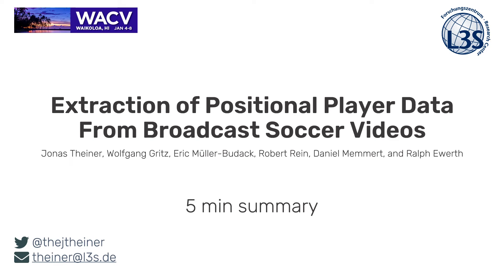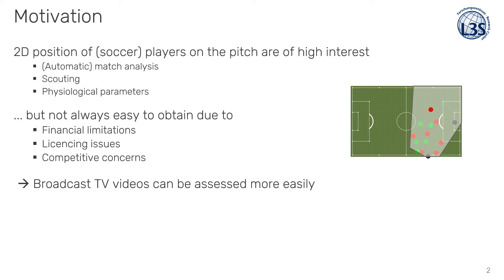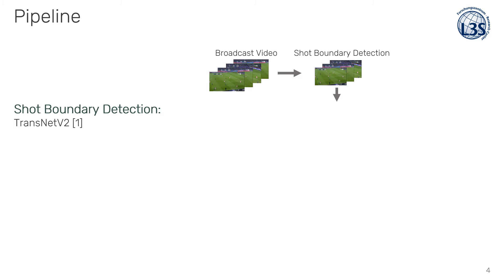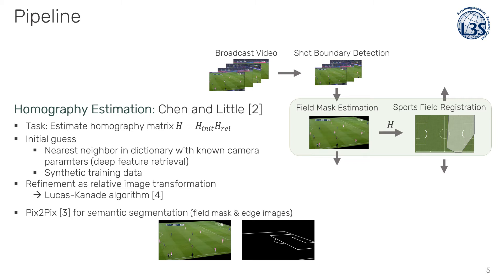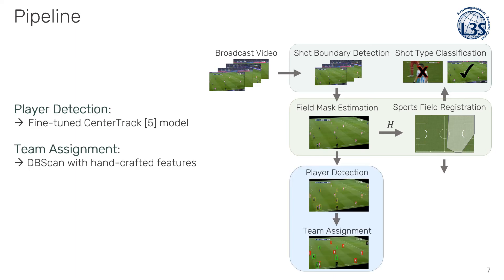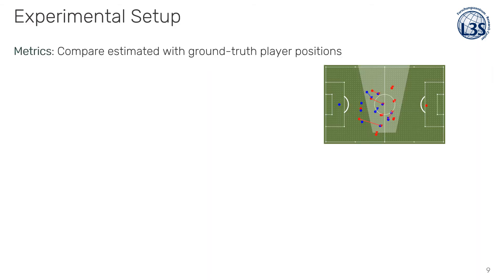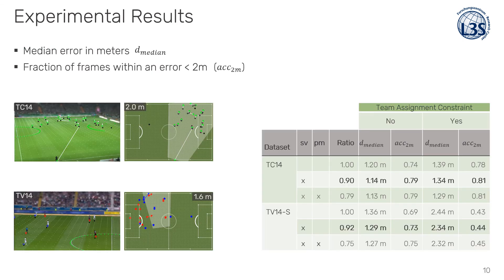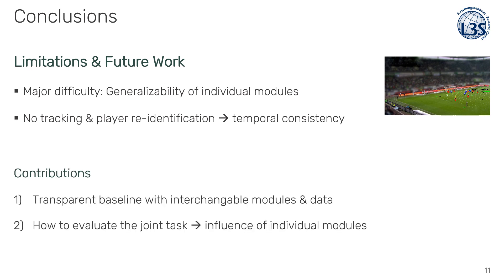Extraction of Positional Player Data from Broadcast Soccer Videos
Authors: Jonas Theiner (L3S Research Center, Leibniz Universität Hannover)*; Wolfgang Gritz (Leibniz Information Centre for Science and Technology (TIB)); Eric Müller-Budack (TIB - Leibniz Information Centre for Science and Technology); Robert Rein (German Sports University Cologne); Daniel Memmert ( German Sports University Cologne); Ralph Ewerth (TIB - Leibniz Information Center for Science and Technology) Description: Computer-aided support and analysis are becoming increasingly important in the modern world of sports. The scouting of potential prospective players, performance as well as match analysis, and the monitoring of training programs rely more and more on data-driven technologies to ensure success. Therefore, many approaches require large amounts of data, which are, however, not easy to obtain in general. In this paper, we propose a pipeline for the fully-automated extraction of positional data from broadcast video recordings of soccer matches. In contrast to previous work, the system integrates all necessary sub-tasks like sports field registration, player detection, or team assignment that are crucial for player position estimation. The quality of the modules and the entire system is interdependent. A comprehensive experimental evaluation is presented for the individual modules as well as the entire pipeline to identify the influence of errors to subsequent modules and the overall result. In this context, we propose novel evaluation metrics to compare the output with ground-truth positional data.